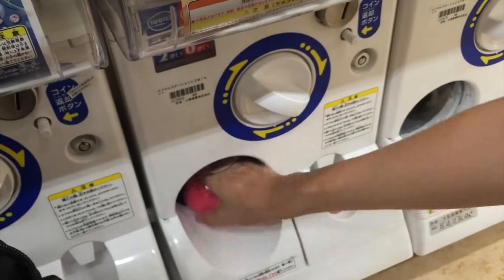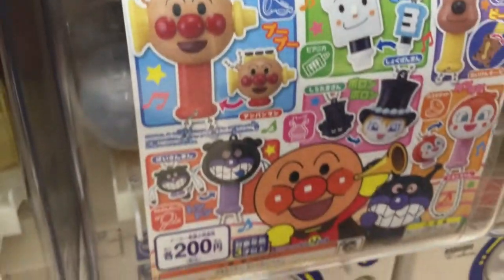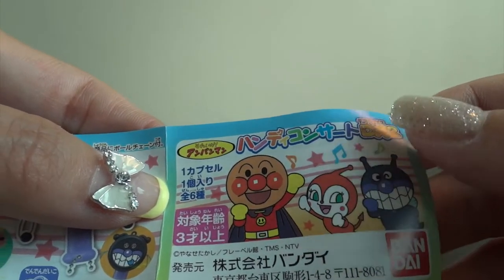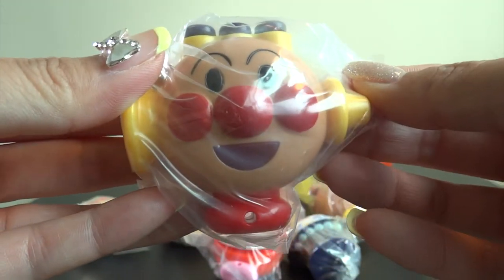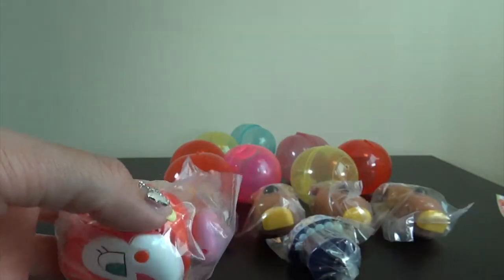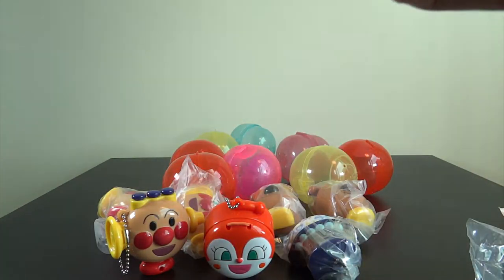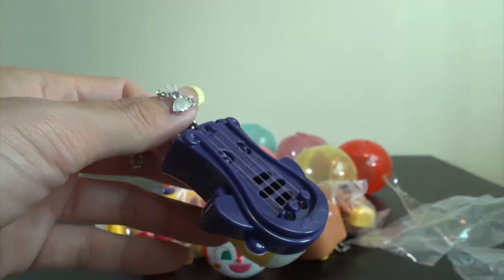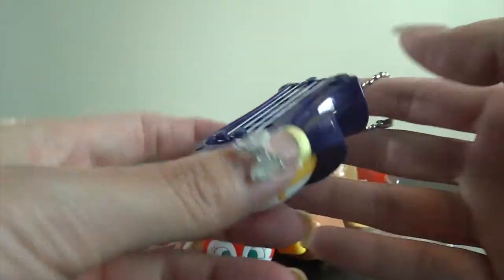Anpanman Handy Concert DX2 [Gachapon Hunting] - ToysHKJP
Everyone loves Anpanman!  We found a cool Gachapon series in Japan that has musical instruments in the shape of Anpanman characters!  We got four of the six types including trumpet, guitar, harp and castanets.  The trumpet definitely sounds the best! ~~